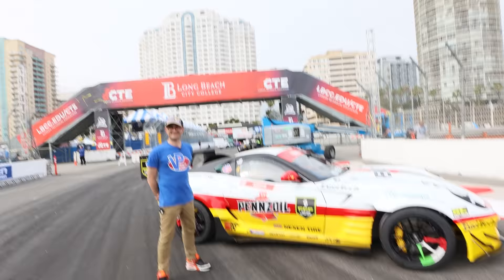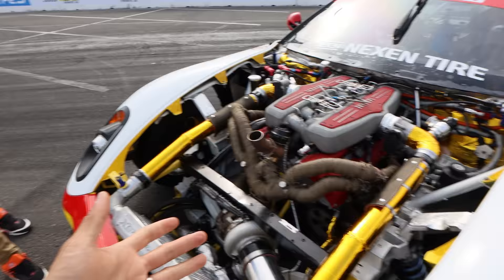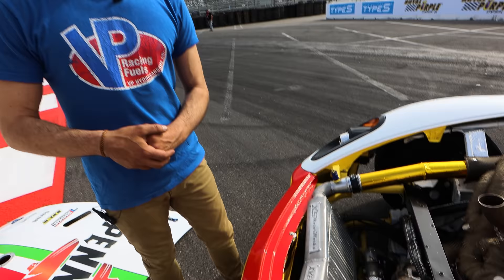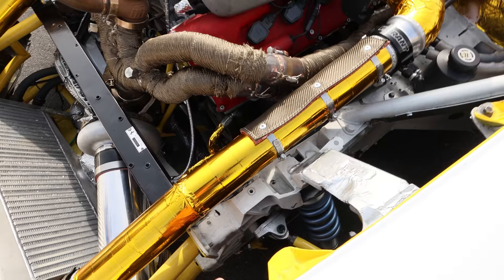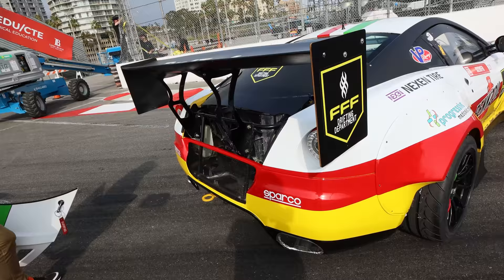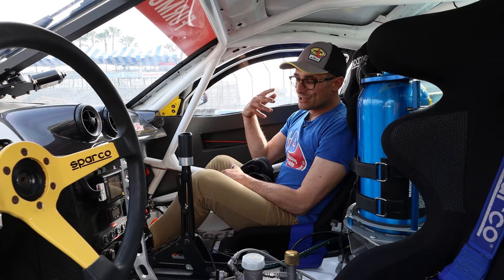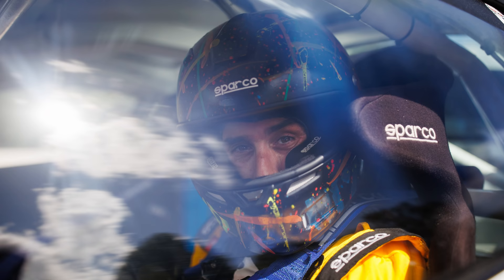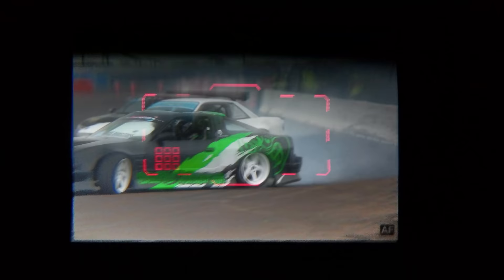Federico Sceriffo's Itallian Stallion: The Turbo V12 Ferrari 599 Pro Drift Machine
Many of you who follow this channel probably already have some knowledge of Federico and his Ferrari. The Team Orange member from Italy has been piloting his 599 in @formuladrift for quite a few years now. With the 2022 season coming into horizon, Federico decided to opt out of the twin superchargers and go for twin turbos instead. After seeing the final outcome in Long Beach, especially with the amazing throwback F40 Monte Shell livery, I had to have a chat with the man himself about the world's only professional Ferrari drift car.